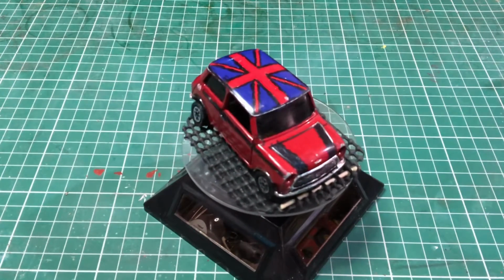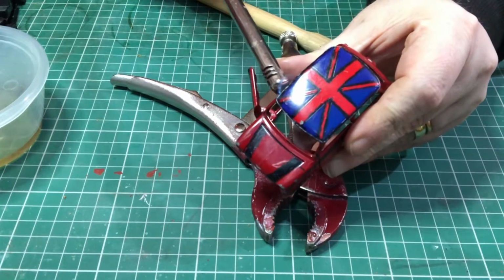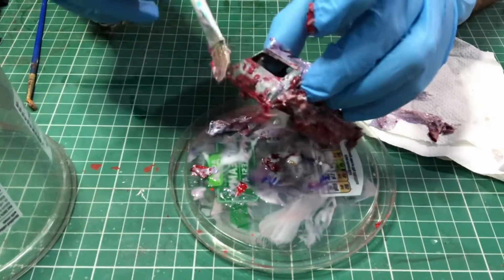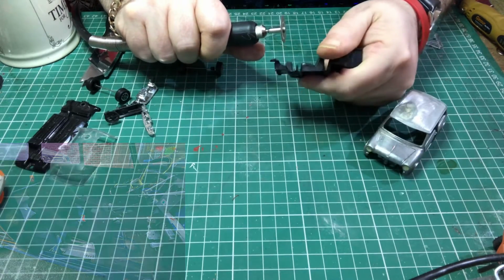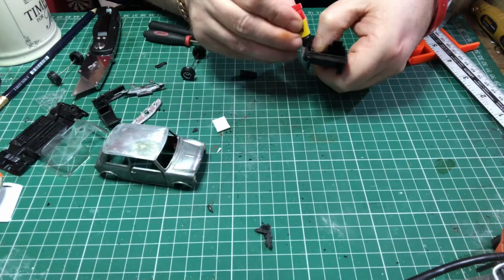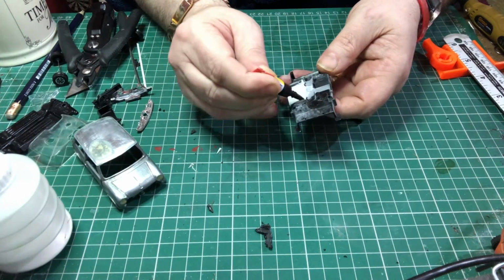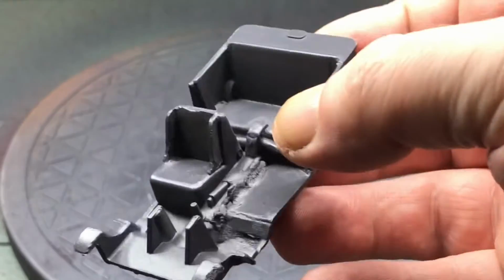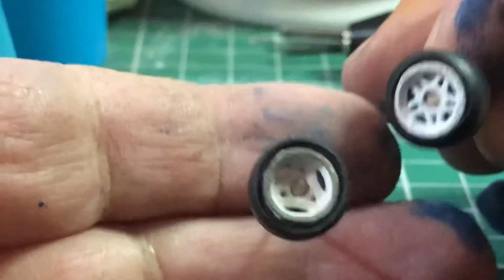Corgi Mini custom build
Today I have decided to try replicate a car belonging to a fellow you tuber from
Making for motorsport
He drives a mini in a motor sport called auto test so I though with his permission of course I would try make a version of his car.